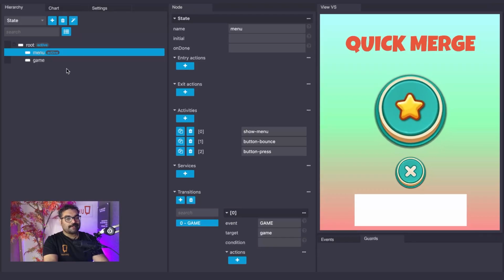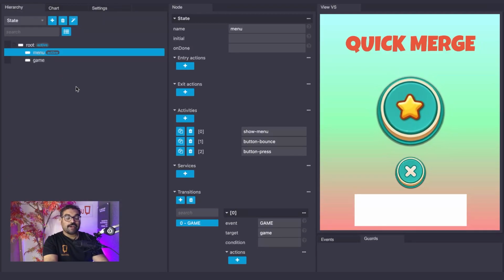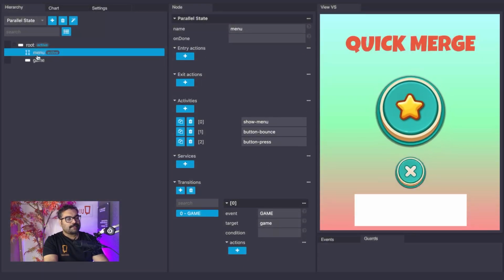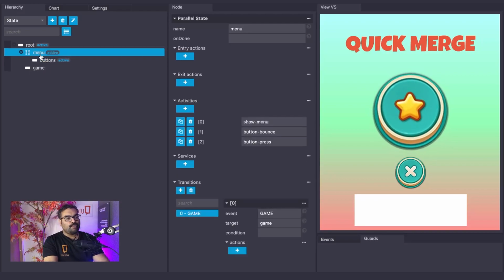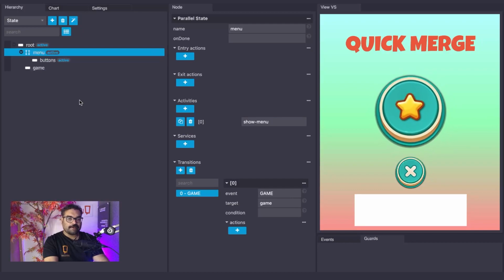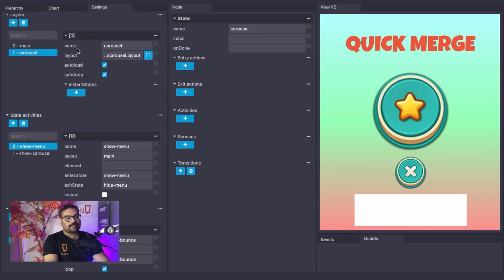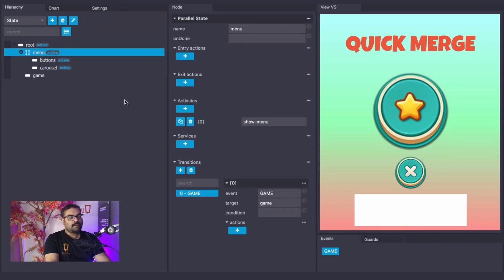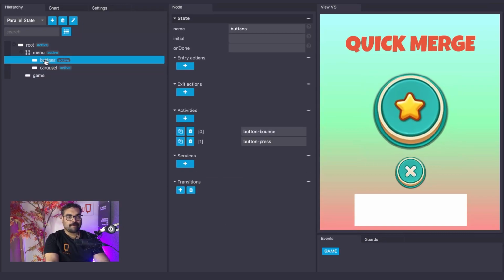Machine Editor Tutorial: Main Menu with Parallel States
We will continue exploring the parallel state and build a small main menu example using the parallel state to showcase multiple states in our main menu running at the same time.